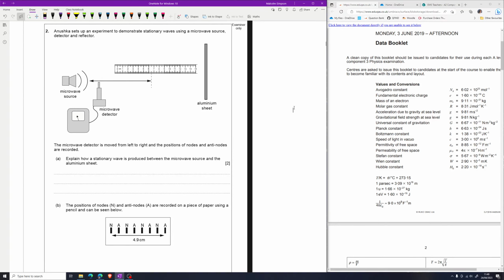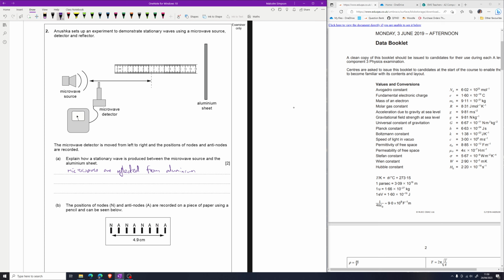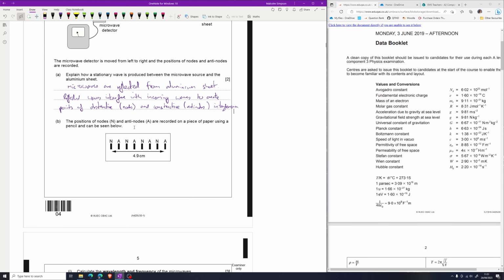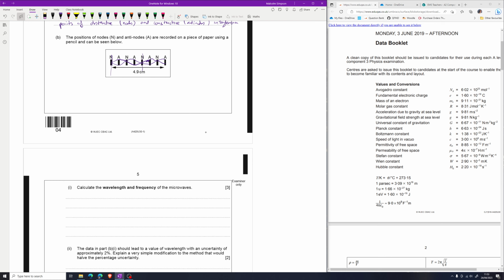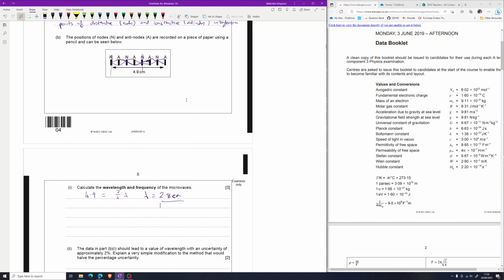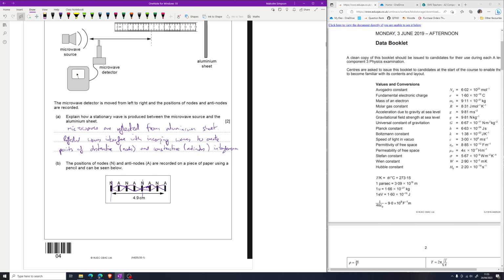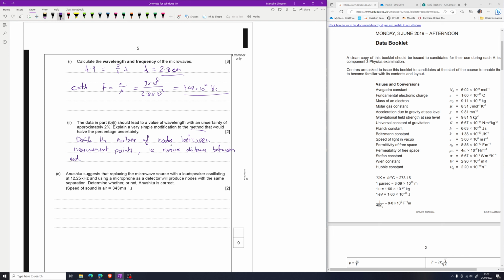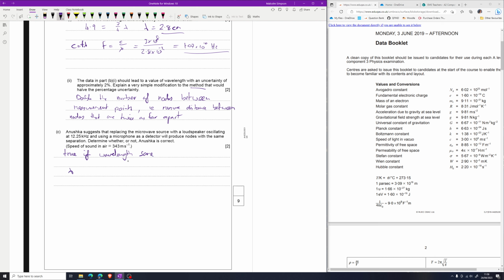Eduqas A2 2022 Comp 3 Q2